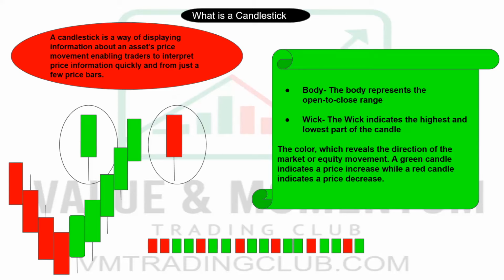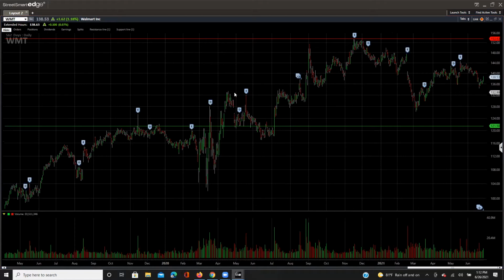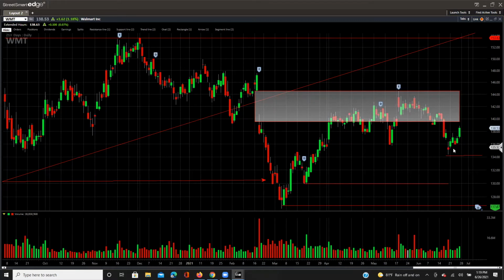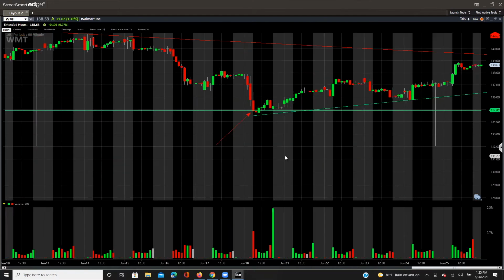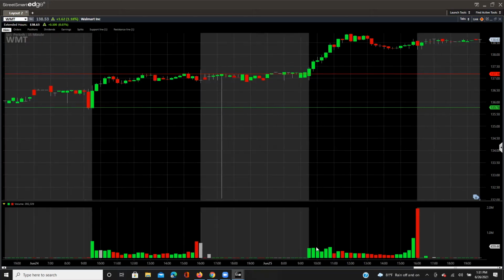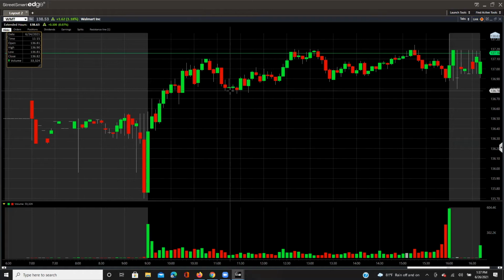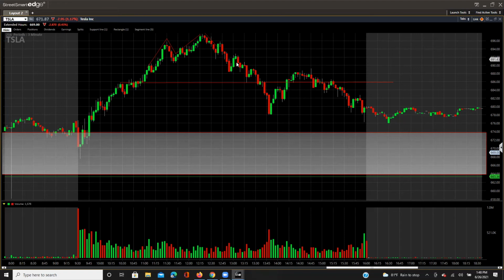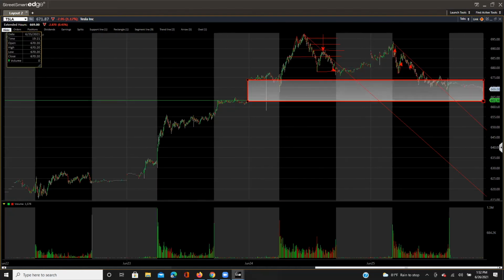How to read price action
When looking at a candlestick chart. What do you see. In this video you will see the different ways of reading price action on different timeframes.